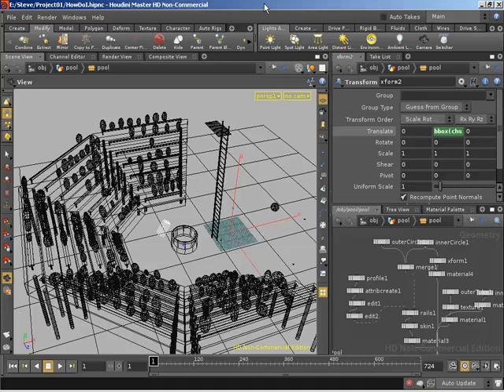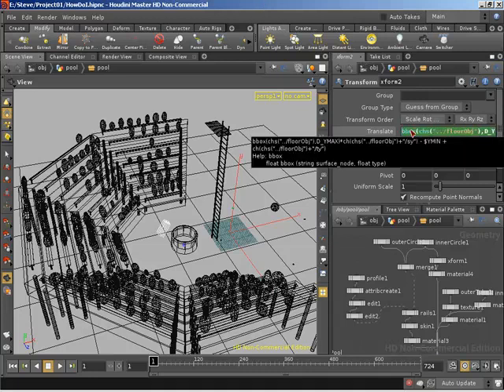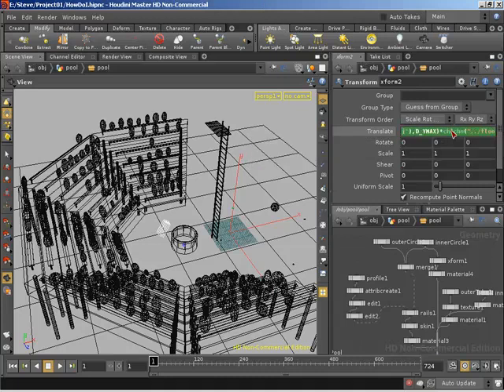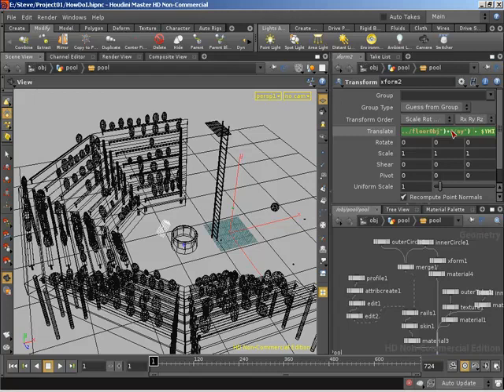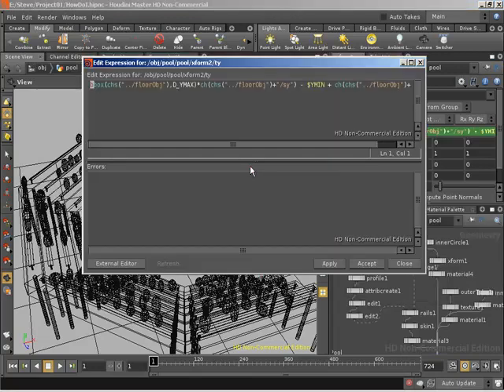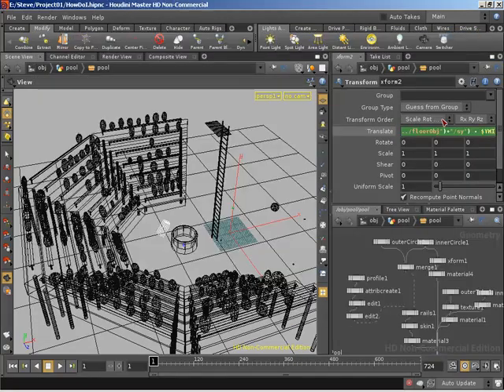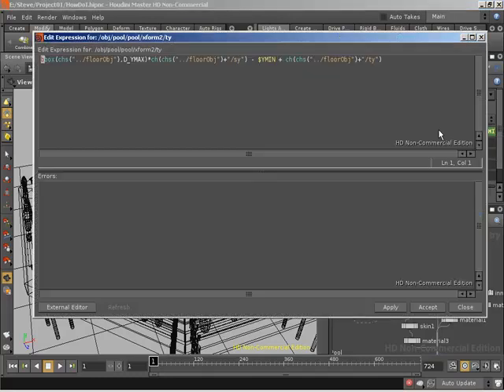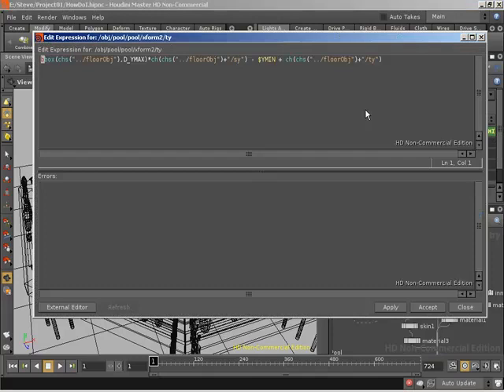Houdini - Open Expression Editor